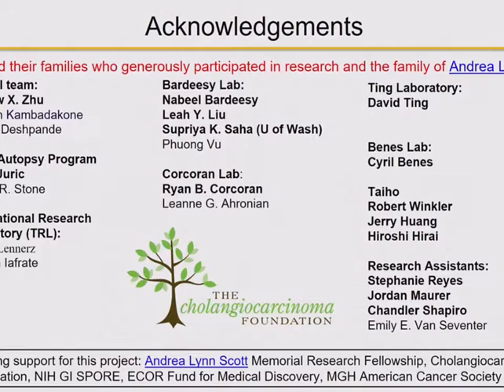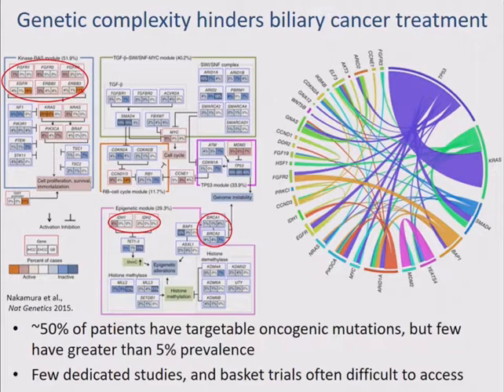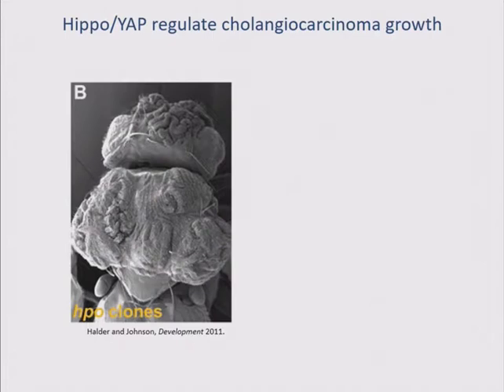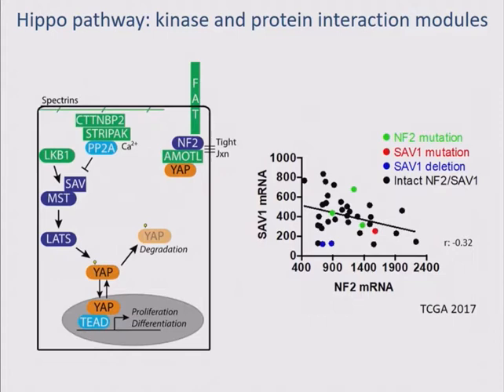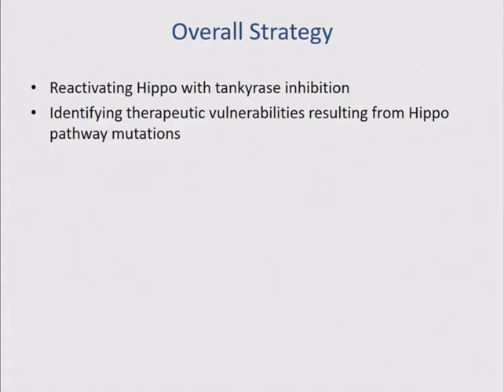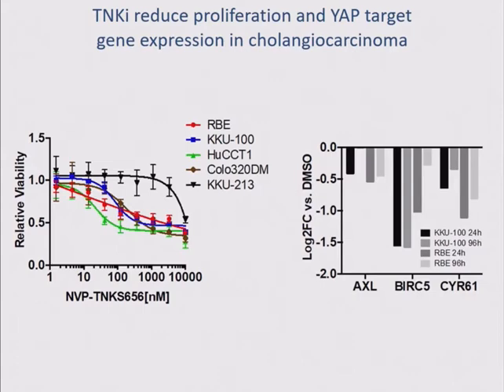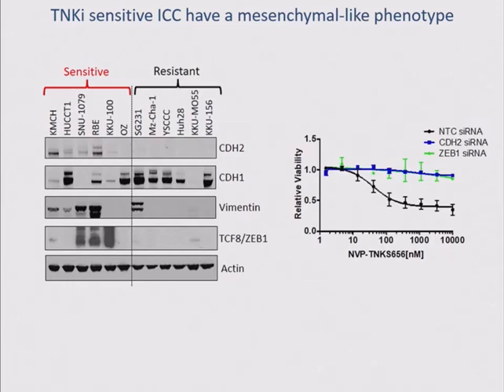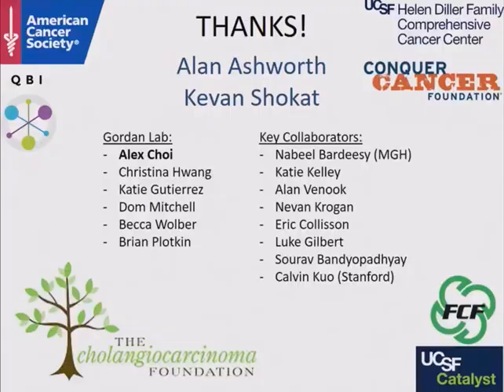2018 Cholangiocarcinoma Foundation Annual Conference #12 - Day 2 - Targeting The Hippo Pathway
Targeting the Hippo Pathway in Cholangiocarcinoma

John Gordon, UCSF